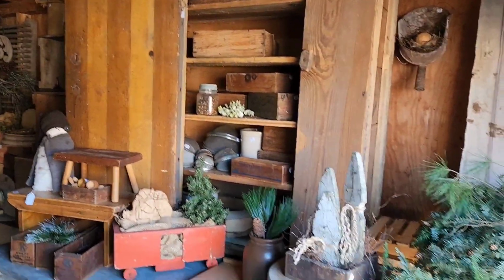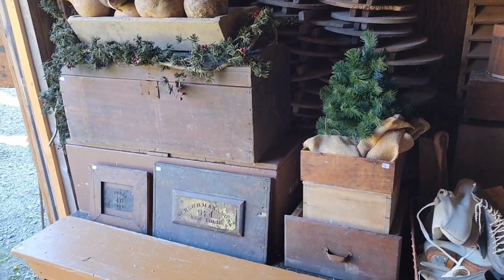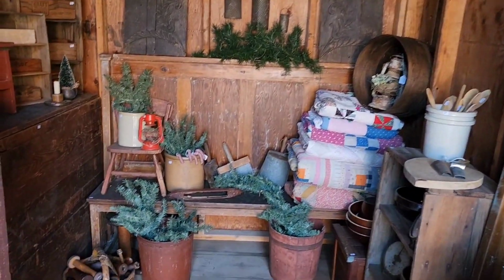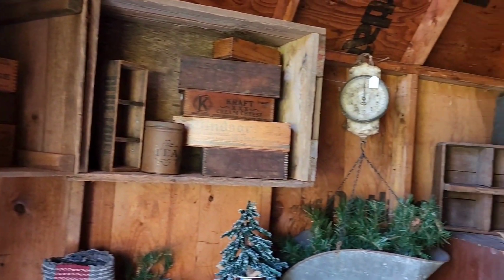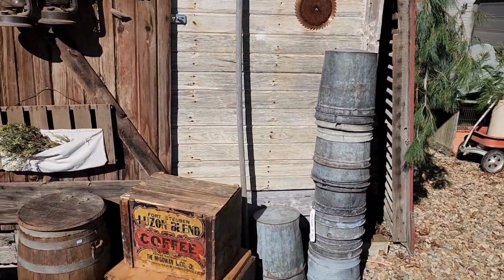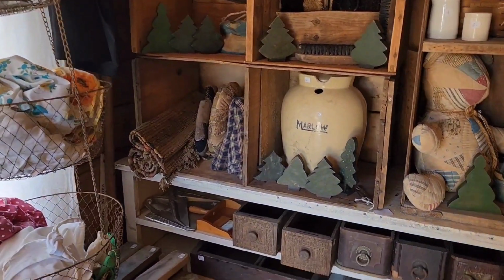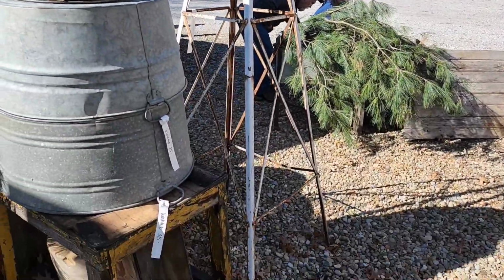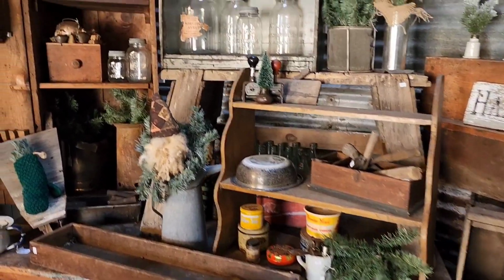Shop for Primitive Antiques with Me in a Chicken Coop & Grain Bin!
Welcome back prim friends! Shop with me as I hunt for Primitive Antiques at The Cluttered Coop in Wooster, Ohio in Chicken Coops and a metal grain Silo! @Thecapeonthecorner We are always looking for those special pieces.